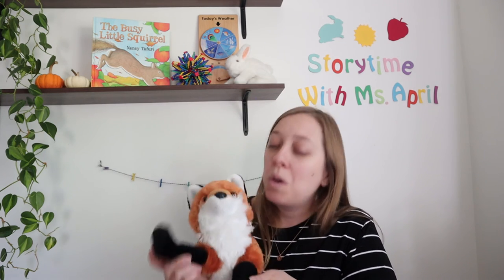Baby Lapsit Rhymes with Ms. April: Little Red Wagon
Song: "Little Red Wagon"
Song Written By: Raffi

Bumping up and down in my little red wagon (x3)
Won't you be my darling!

Down the hill and around the corner (x3)

One wheel's off and the axle's broken (x3)

'Gonna fix it with my little hammer (x3)